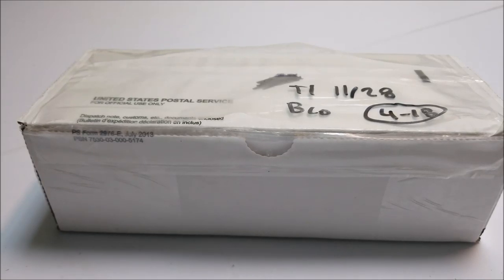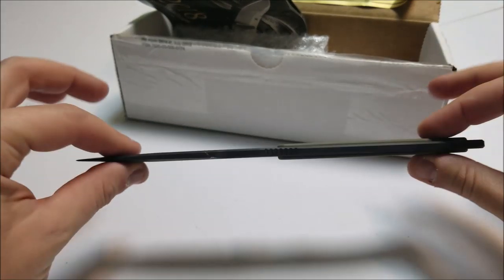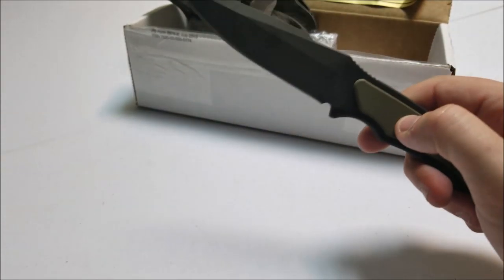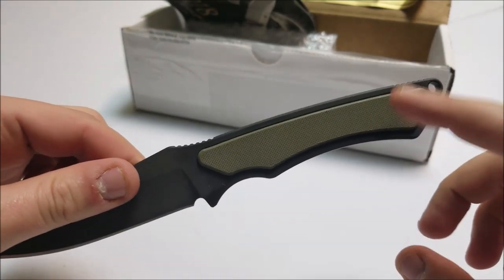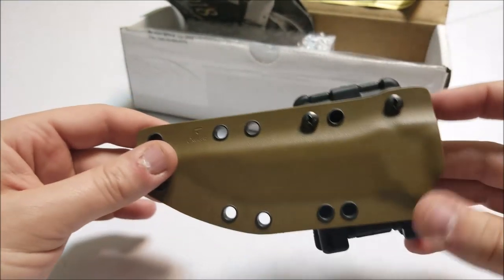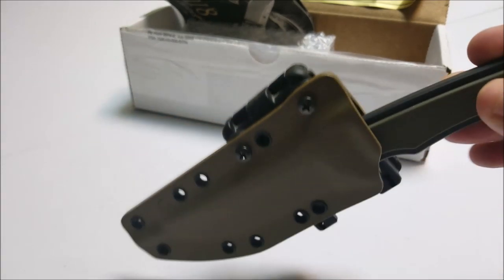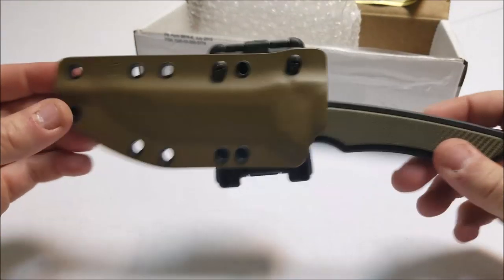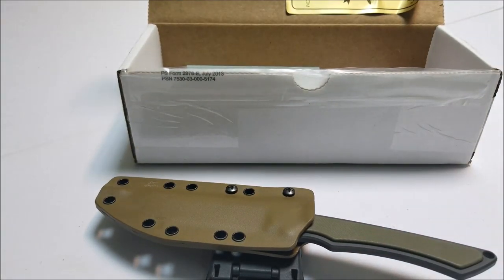Best EDC Fixed Blade - Spartan Blades Phrike - Scout Carry - Everyday Carry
This is my review of my Spartan Blades Phrike. It is a fixed blade that I use as my EDC (everyday carry) knife. It is made of S35VN steel and has G10 grips. It is also made in the U.S.A. I choose the Kydex sheath in coyote brown and have it set up with a Blade Tech Tek-Lok. I absolutely love this knife! I currently carry it in a scout carry set up. If anyone is interested in this Phrike or other knives by Spartan Blades check out their website below.

Blade Tech Tek-Lok

** RECOMMENDED WEBSITES **

** Check out FFL123 if you are interested in getting a Federal Firearms License. This is the guide that I personally used

** Check out Cabela's if you are interested in outdoor sporting goods

** Check out AR500 Armor for great deals on Body Armor and Plate Carriers

** Check out Brownells for great deals on firearms and all related items and accessories

** Check out Palmetto State Armory for great deals on firearms and all related items and accessories

** Check out GoRuck for great deals on Bags and other cool gear

** Check out Yeti for great deals on coolers and other cool items

** Check out Shootsteel for gun targets that are rated for a variety of different calibers

**Video Gear Used For This Video:
Samsung Galaxy Note 8
Samsung Gear 360

**Video Equipment Used For This Video:
Manfrotto Mini Tripod
Manfrotto 2 in 1 Selfie Stick
Neewer Studio Lights
Tripod Adaptor